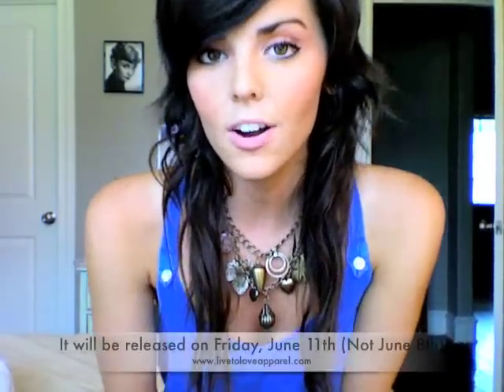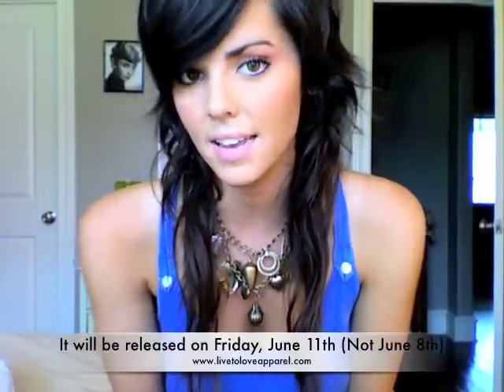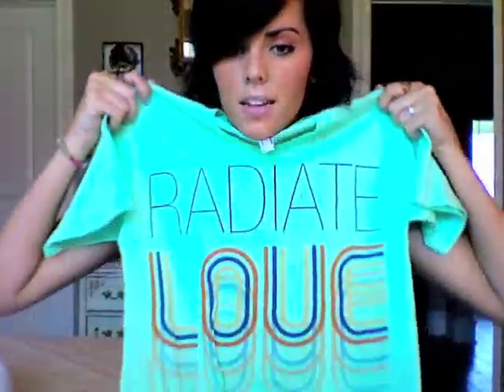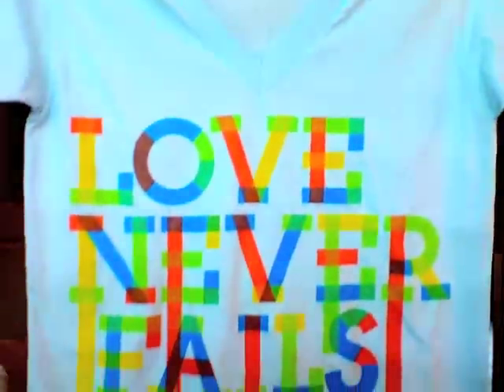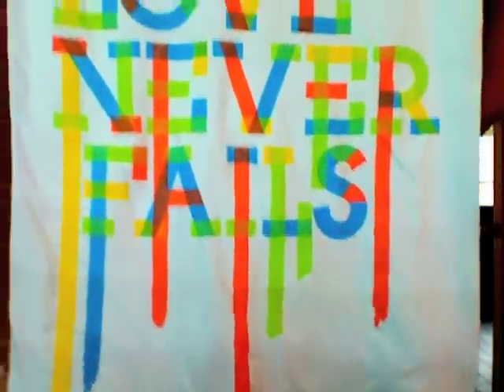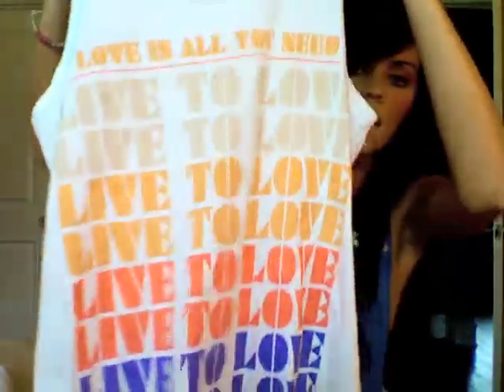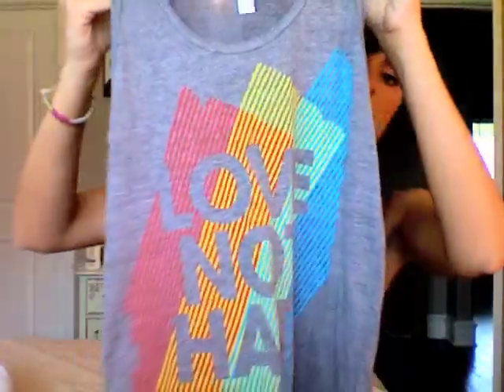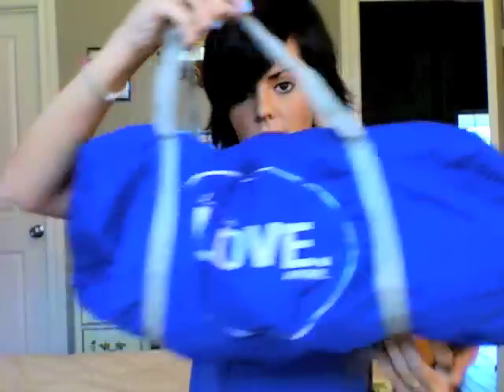Live to Love Apparel Summer Line 2010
A sneak peek of the Live to Love Apparel Summer Line '10 that will be released on Friday, June 11
Come see us at Warped Tour in Houston, San Antonio, & Dallas, TX July 1-3!